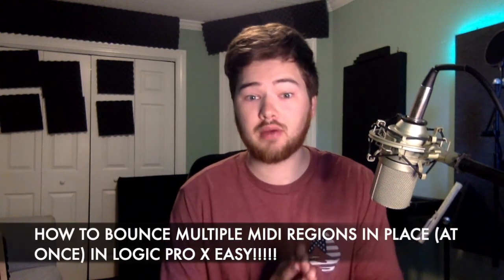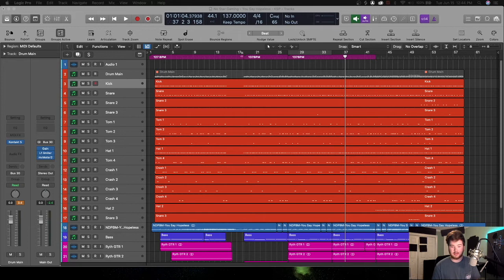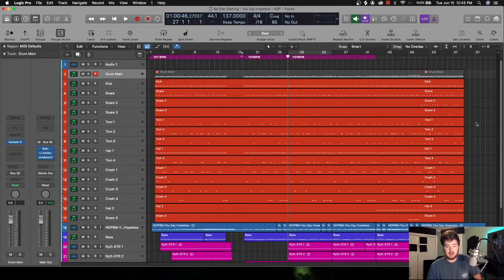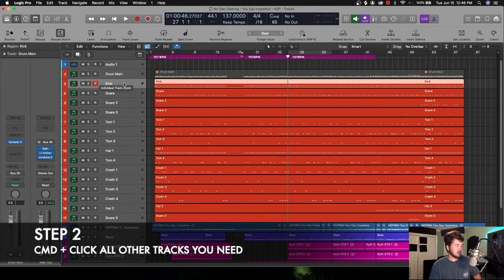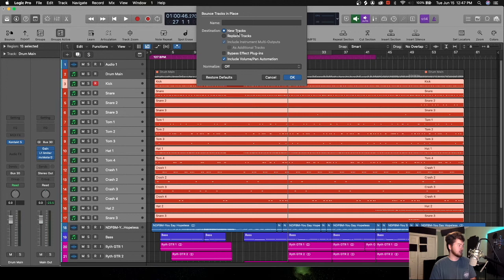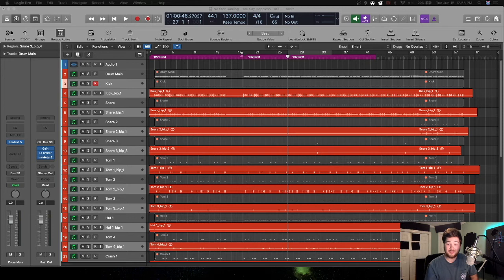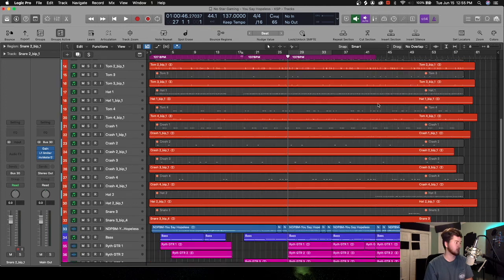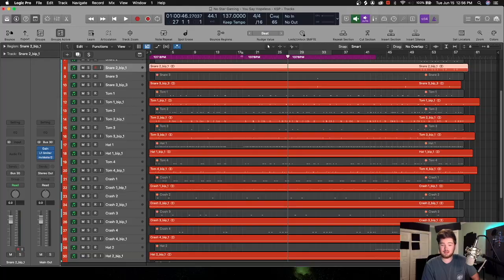How to Bounce Multiple Midi or Audio Regions in place! Logic Pro X Tutorial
In this video, I quickly break down and share a simple yet powerful way to bounce any MIDI data or Audio data in place and directly into your session.
This is a fantastic tool if you find yourself working on large projects that need a lot of CPU or if you want to change gears from producing to mixing within the same session.

WHO I AM: I'm Kye, a mix engineer and music producer living in South Carolina, USA. I create videos about music creation tools, music production, and songwriting.

GET IN TOUCH: I’d love to hear from you if you feel like chatting! Can’t wait to hear what you’re cooking up! 🔥